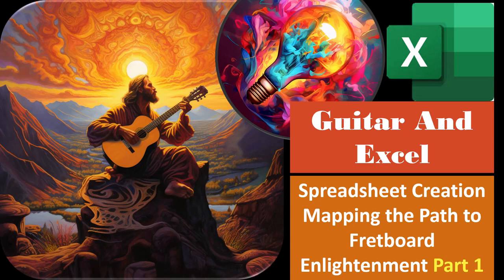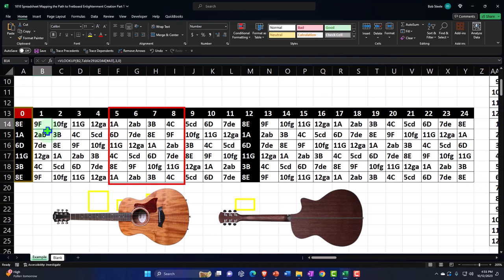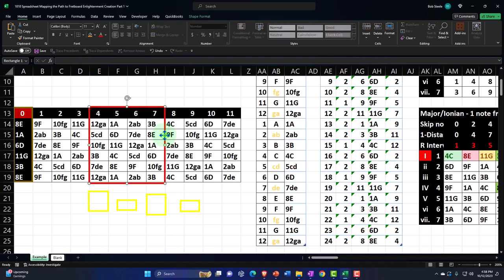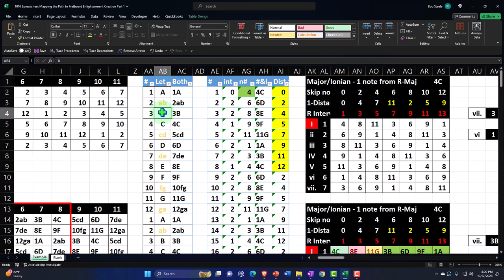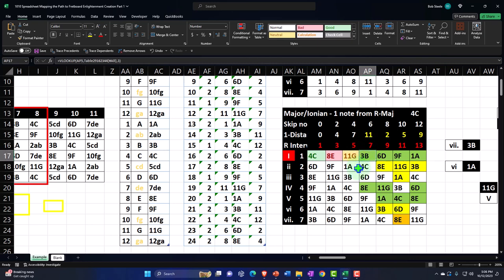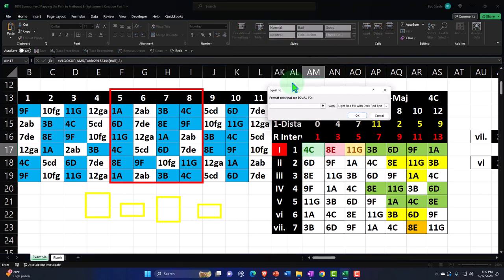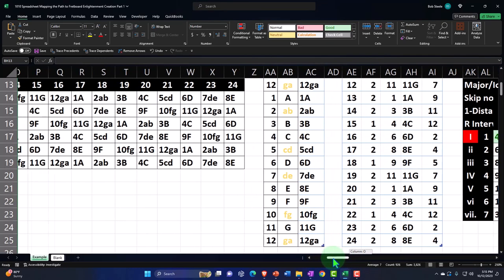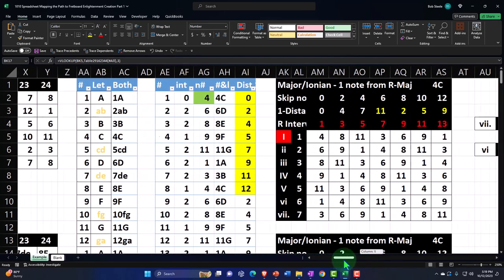Spreadsheet Creation Mapping the Path to Fretboard Enlightenment Part 1 1010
Guitar & Excel